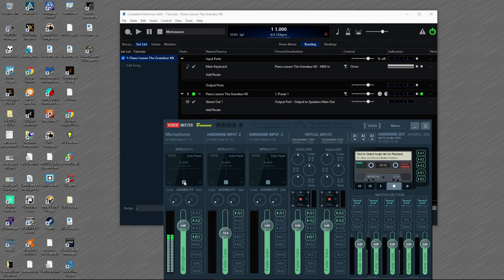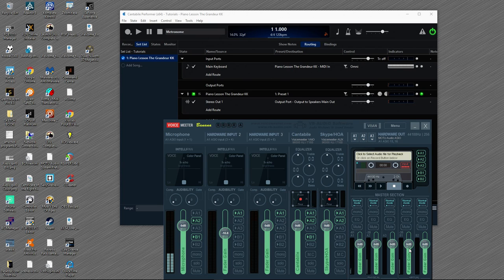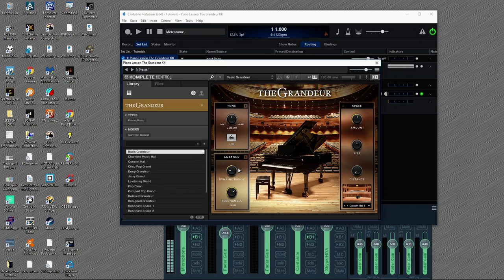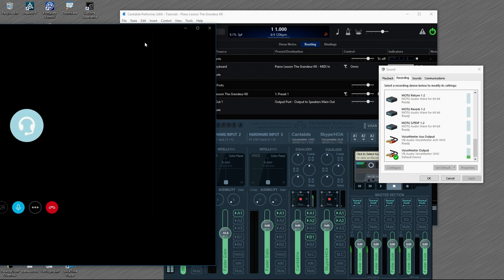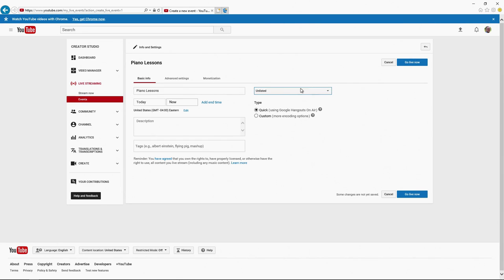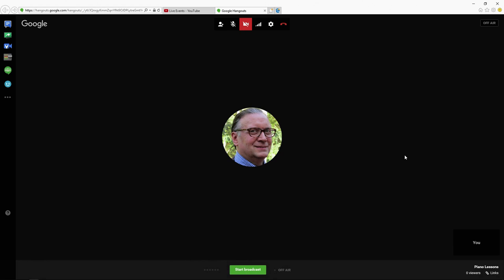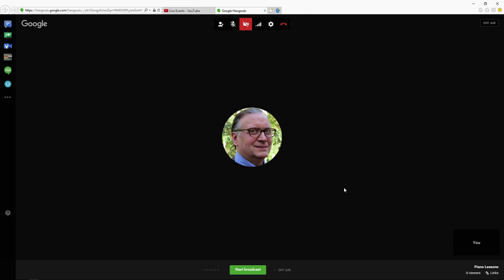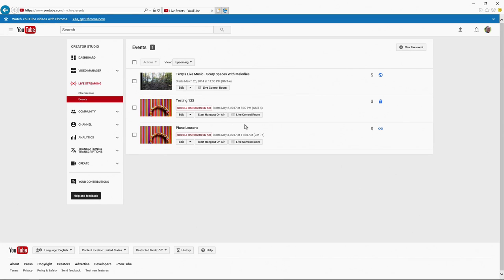How To Give Remote Piano Lessons via Skype or Hangouts-On-Air Tutorial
Here is a tutorial on how to give remote piano lessons (or any instrument, really) using a virtual instrument (VSTi) host. I use Cantabile in this video as the host, Voicemeeter Pro "Banana" as a virtual mixing board, and I show how to give your lessons both using Skype and Hangouts-On-Air (which optionally lets you record a video of the lesson as well that is automatically saved to YouTube).

Hangouts-On-Air have a far better option for the audio for music. Its "Studio" mode is far, far superior to either an HOA's "Voice" mode or Skype's compressor for audio, so though it takes up the last half of the video, I felt it was important to show how to set that up also.

For Hangouts-On-Air - CHECKLIST

1) Set up a YouTube channel if you haven't already

2) Click your user icon at the top right and select "Creator Studio"

3) Click at the left into "Live Streaming" and click on Events

4) Click on the far-right on "Create new event"

5) Select "Quick (Using Google Hangouts On air)" from the radio buttons toward the right near the bottom - that sets up a Hangout-On-Air as the format

6) Set it from "Public" to "Private" or "Unpublished".

7) Start the hangout by clicking "Go Live Now" -- that does not mean you need to start calling now, it just lets you get the viewing links and set up the audio and video in advance. (You can also schedule events to happen in the future in advance... even after this step!)

8) At the lower right, click the "Links" button to get the link to the YouTube video to share, and also an embed code for putting it on your blog page (which can be a private page, of course, only visible to your student), and then DEFINITELY copy the link from the top address bar that leads back to this HOA, which you can email to yourself and to the other person(s) so they can join it. When you return to it, just hit the "Join" button and you are in. Up to 10 people can participate in a normal hangout. (Up to 25 if you have a "G-Suite Basic or Business" account.)

9) Click the gear at the top and set your microphone to Voicemeeter Output and your speaker to Voicemeeter Input. I advise changing the audio from "Voice" to "Studio" and keeping your levels at or below -12dB. Click "Save".

10) This HOA is now set up - clicking the "Start Broadcast" button will begin the recording. You can continue without recording by just leaving this open and not hitting the "Start Broadcast" button. When finished Recording (that is, "Broadcasting"), hit "Stop Broadcast" FIRST and then hit the red-phone button at the top to hang up. If you do not hit "Stop Broadcast" before hanging up, it will continue recording for four hours then disconnect itself.

11) Once all this is set up, hit the Red Phone to hang up and shut the hangout window if you are not making the call right away. This all stays available as long as you don't use it (so retain that link from the address bar you got - makes it a pseudo "Skype" for you and your student to use, with better audio!). This now also appears in the list of your scheduled events at the bottom, where you can change the time so it is scheduled for a specific date by editing the "Basic Info" page, or you can alternatively start the hangout from there on your end, and get the address bar link and other links to share if you had forgotten to earlier. It will stay there until you use it, so if you don't ever broadcast and stop-broadcast, it stays around to use again and again. You can get rid of unused ones by checking the box to its left and going to the top under "Actions" and selecting "Delete".

12) Extra: You actually can view the live stream from the tab to the right of the "Basic" one which now shows a "Live Control Room" link. View the stream from the "Preview" section by hitting the play button in the middle of the video there. The "Public" view will not be active until you show up to start the broadcast.

That's it! Seems like a lot the first time, but it is really quite simple. This checklist will always be handy, though!

When ready, click the link you saved to enter the hangout, hit "Join" and optionally start the broadcast (begin recording) when you are ready. Or just re-use this as a hi-fidelity version of Skype by having students join at the proper time with their link.